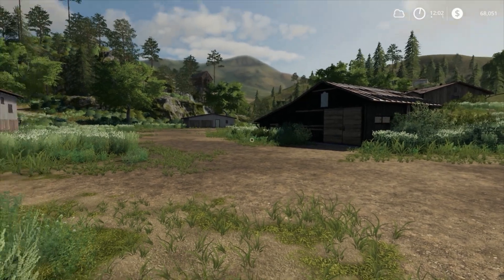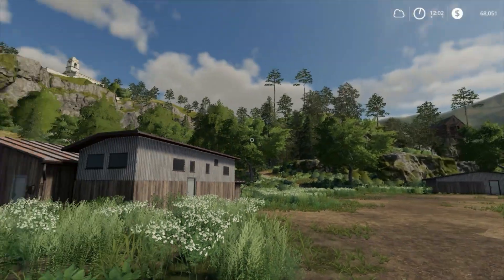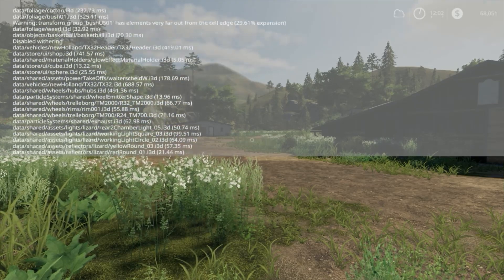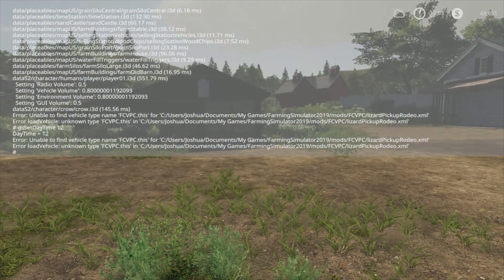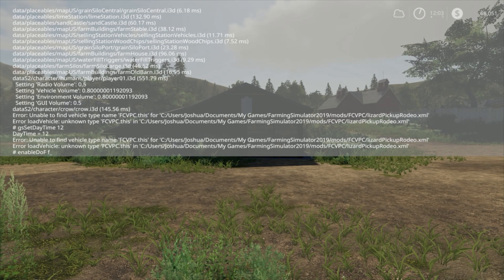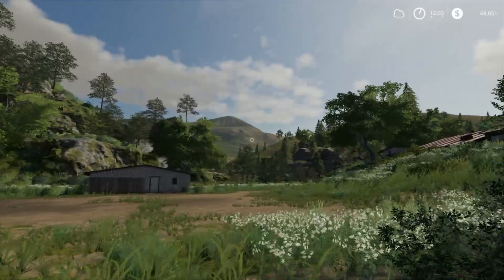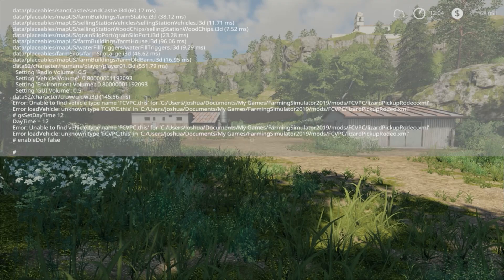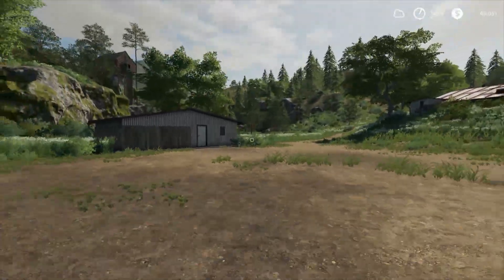Farming Simulator 2019 // How to Disable Depth of Field (DoF) Blur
Hello everyone! Today we will be figuring out how to disable the depth of field blur on farming simulator 2019.

It's part of the post processing for farming simulator - as part of the graphical style - however some may not want this feature.
This is how to turn it off.

This is the only method I could find at the moment, though if you find a better way, by all means let me know, and I will make a better video!

fs19, fs 2019, farming simulator 19, farming simulator 2019, fs 19, fs 2019, tutorial,
how to, enable, errors, mods, modding, commands, dev console, developer console, depth of field, DoF, dof, blur, blurring, blurry, graphics, bad, don't like,